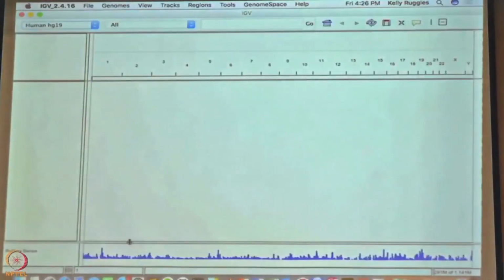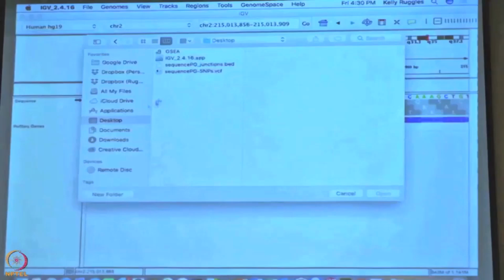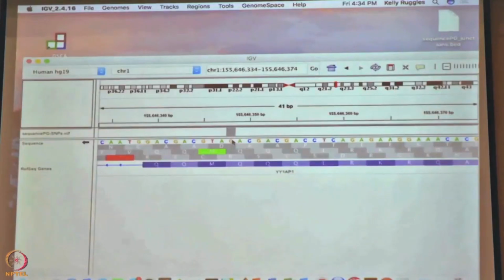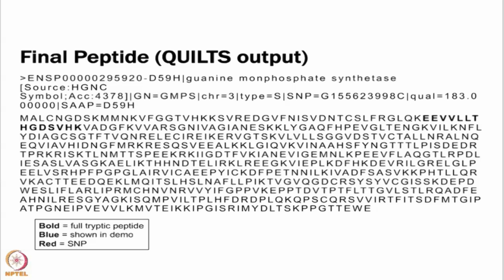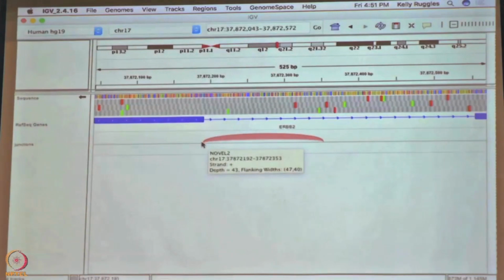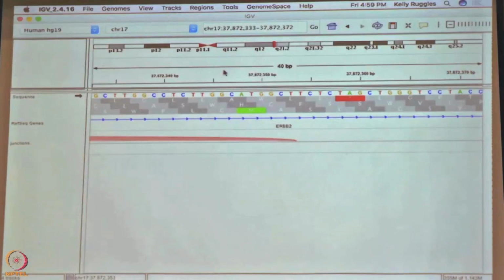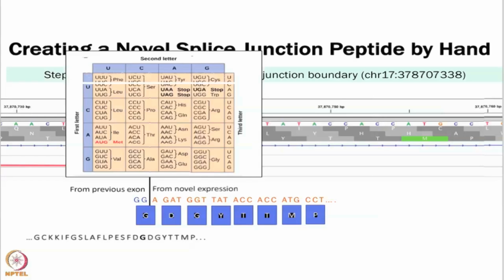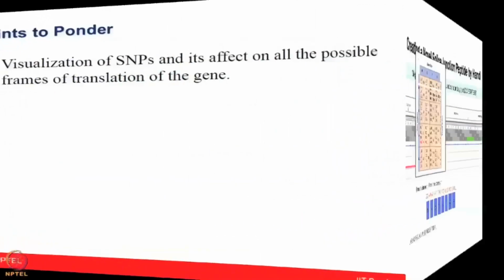Integrative Genomics Viewer (IGV)